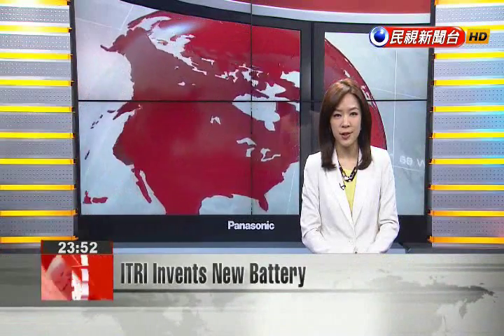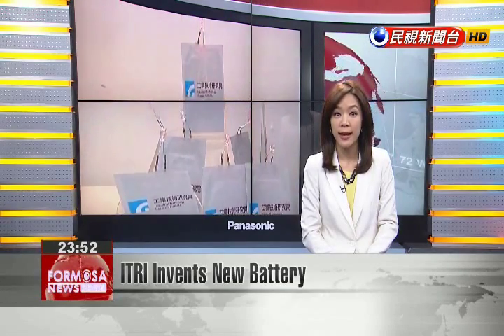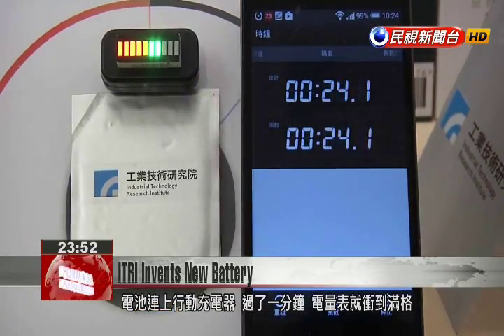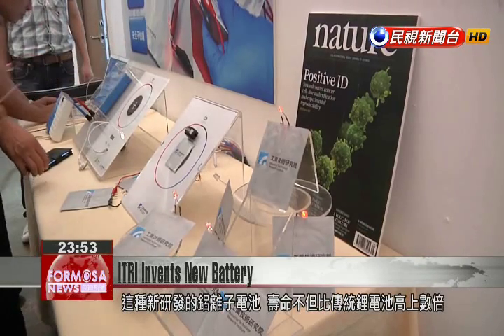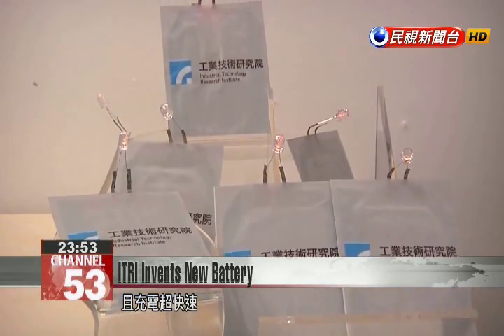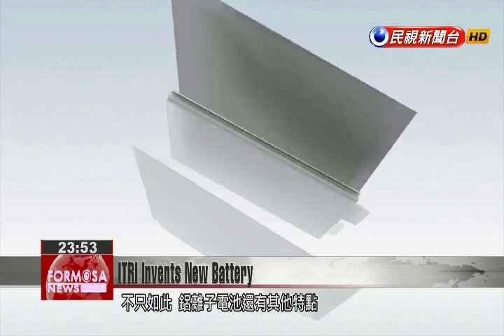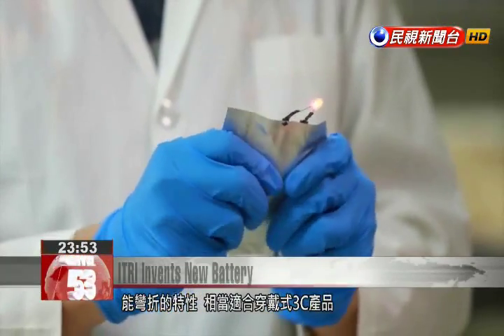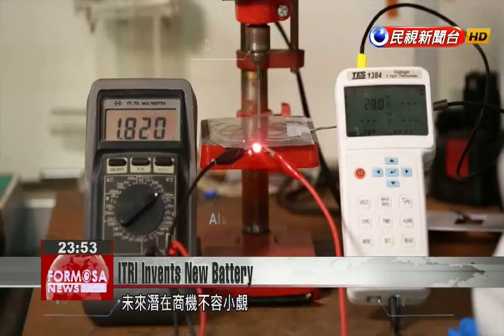ITRI cooperates with Stanford University to produce cheap, fast charging aluminum graphite...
The Industrial Technology Research Institute and Stanford University jointly developed a new aluminum graphite battery. The battery charges quickly and comes at a very low price. Furthermore, it’s made from lightweight material that can bend.The battery is connected to a charger and after just one minute is fully charged. Yang Chang-chungITRI Green Energy Research DirectorITRI and Stanford University have cooperated on the latest development of this aluminum ion battery. The battery is different from conventional lithium ion batteries because it is mainly made from cheap aluminum.This new aluminum ion battery not only has a lifecycle many times longer than a traditional lithium ion battery but also charges very quickly.Yang Chang-chungITRI Green Energy Research DirectorCooperating with Stanford led us to use graphite as an electrode, which allows the battery to be charged quickly. In just one minute it’s ready to discharge electricity.The aluminum ion battery has some other amazing properties.Yang Chang-chungITRI Green Energy Research DirectorIt uses a flexible graphite material, so the battery can bend and still discharge electricityBeing bendable makes this battery suitable for wearable devices. Furthermore, without risk of fire or explosion, this battery’s safety could potentially open many more business opportunities.